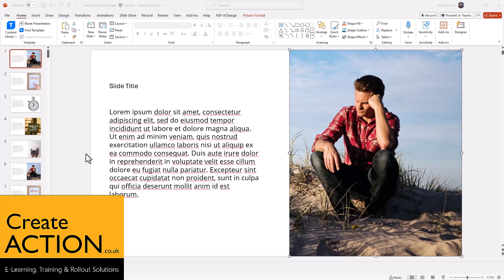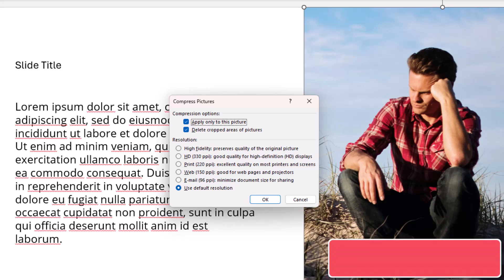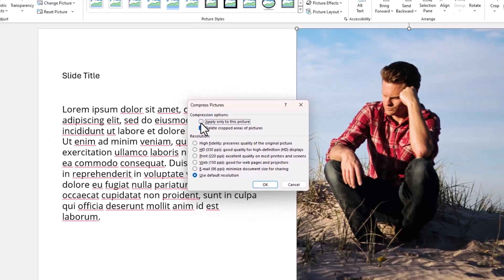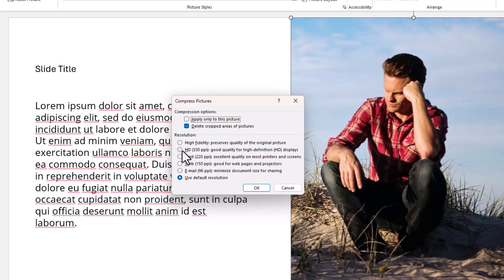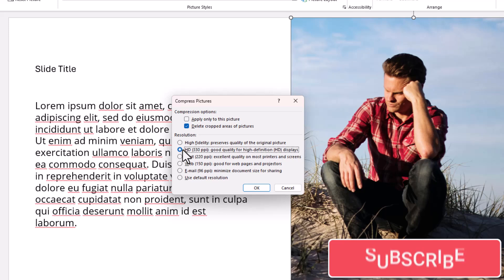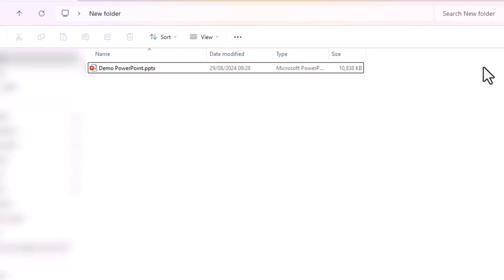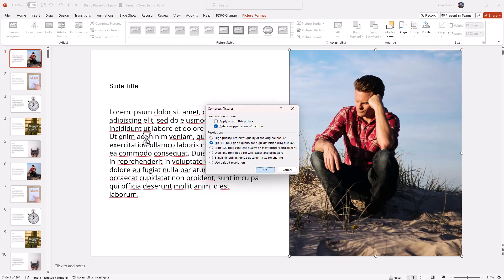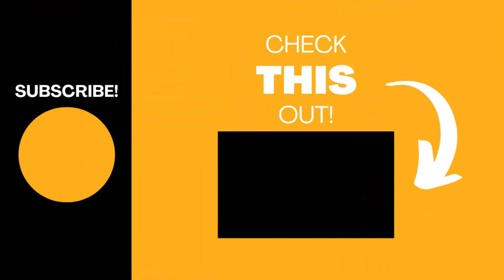How to reduce PowerPoint file size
Learn how to reduce the file size of your PowerPoint presentation. This works by compressing the image quality of your photos and images, though you won't notice any change in quality in your presentation.